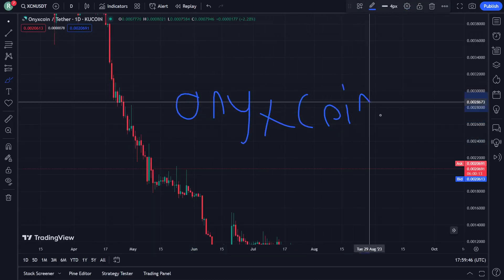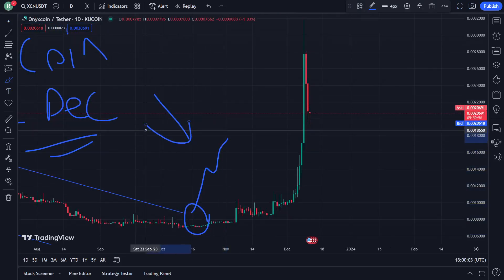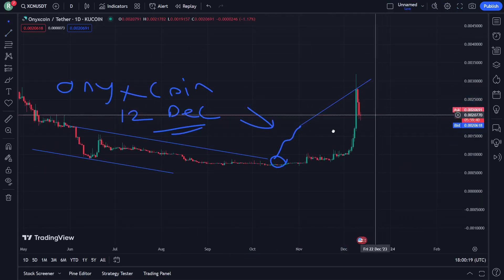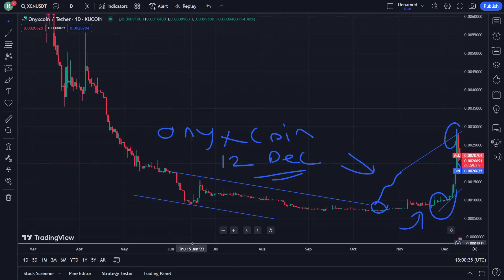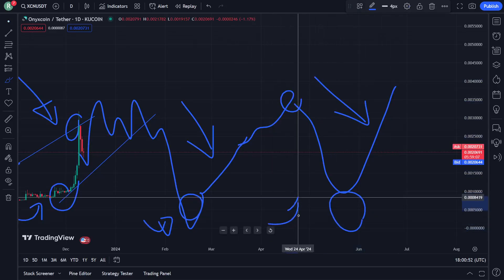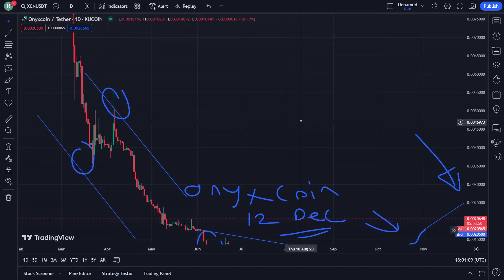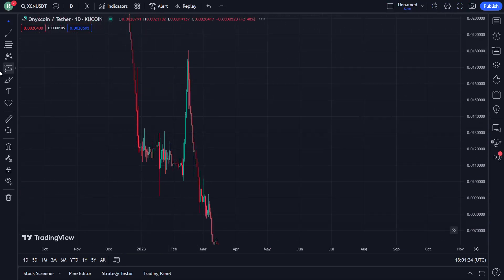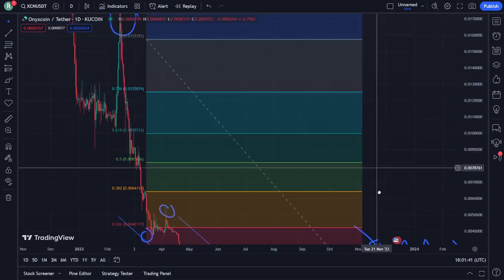Onyxcoin (XCN) Price Prediction News Today 12 December